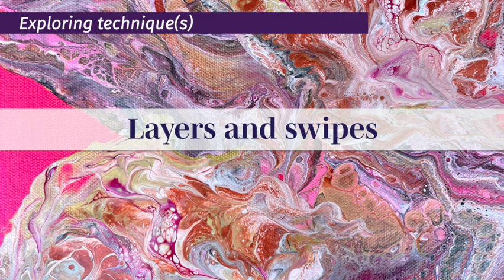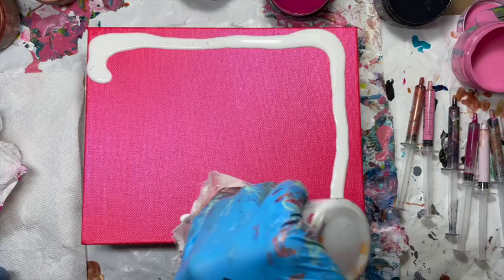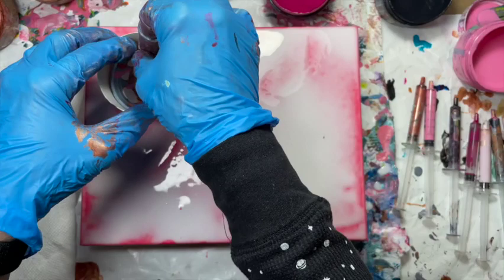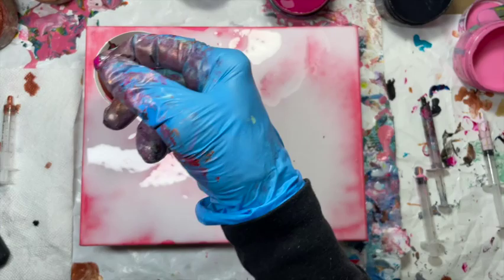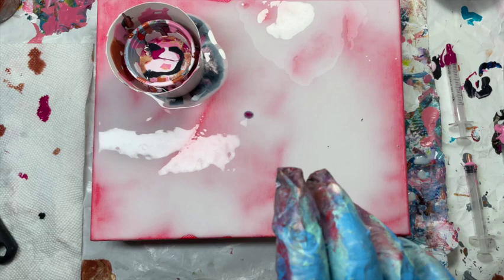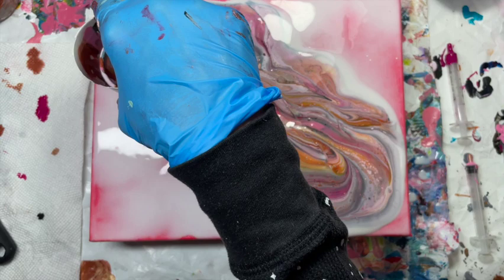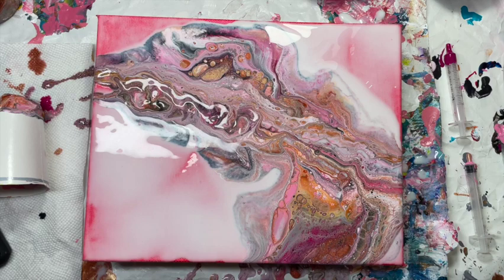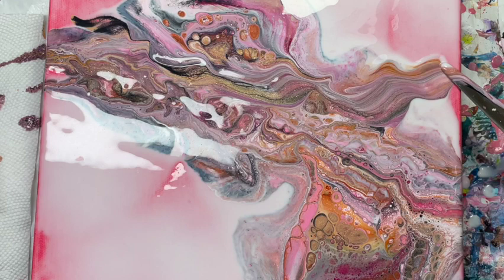Exploring Techniques — Layers and Swipes with Sue Kearney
I tried to be an artist, emphasis on trying, for years. Then I discovered the art form that removed almost everything that got in the way of freely making my mark and expressing myself, without so much mental agony.

It's 💯 possible to have a ton of fun at your art table. You may find yourself watching paint dry with fascination — I do!

Join me for an exploration of layering over a painted background, and then layering over that, and then.

Layering's one of my favorite ways to create compelling art. And I promise you, you'll have a ton of fun watching the medium dry and the background(s) begin to show through.

Go deeper.
Want to get started with fluid art, or deepen your practice? Take a look at my self-study Fluid Art e-course. Dive into my favorite techniques, get more fun out of your tools, unleash your imagination. All at your own pace.

Creative encouragement turned me into an artist who makes things (from an artist who was afraid to create). I love doing my Creative Encouragement 1:1 sessions. Book one for yourself here:

Time stamps:
00:00 Introduction to today's take on Layers and Swipes (and more, of course 💜)
00:34 Preparing to pour over a dried background (one method)
01:00 Open cup traveling swipe (a cup in a cup?)
01:56 Watching the paint begin to seep out around the cup(s)
02:05 Swiping — moving the cup(s)
02:30 Watching those gorgeous cells form
02:45 What I add for cell activation (hint: nothing 🙃)
03:01 Moving some paint with air through a straw
03:18 Loaded palette knife swipes
05:30 Grabbed a swipe tool (which I came to regret)
06:16 The final result (for now 😎)

"It's so beautiful, I must show you how it looks!"

Paints: Amsterdam Acrylic

Paints: Liquitex basics

Paints: Pebeo acrylics

Swipe tools: Palette knives

Swipe tools: Wedges and swipers

Pouring medium

Needle tip vials

I hope you enjoy the background music, an original instrumental by my friend George Kormendi.